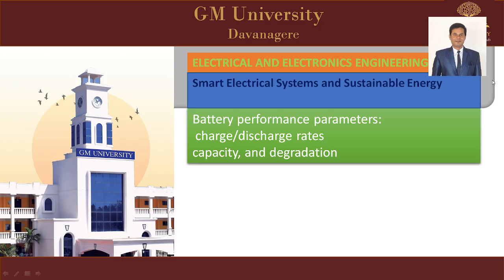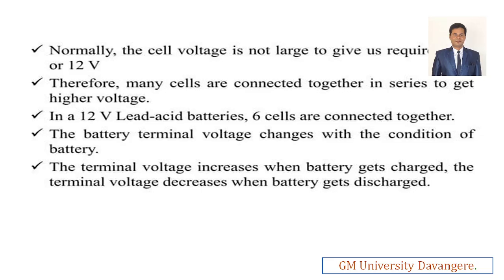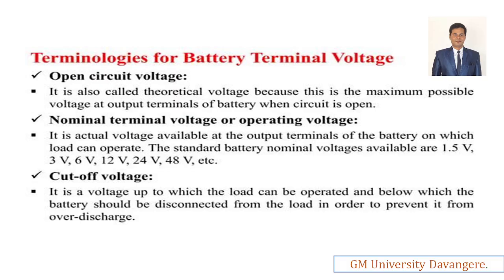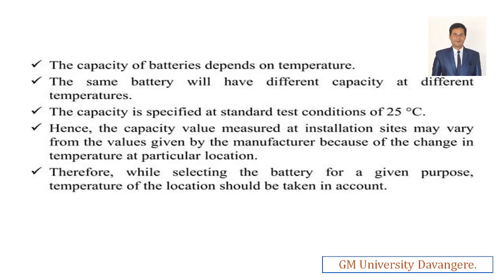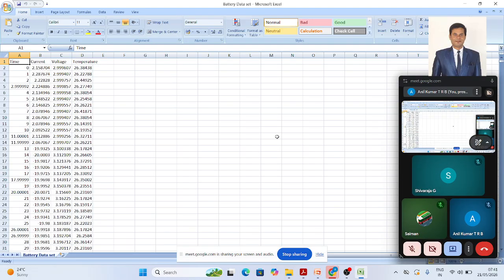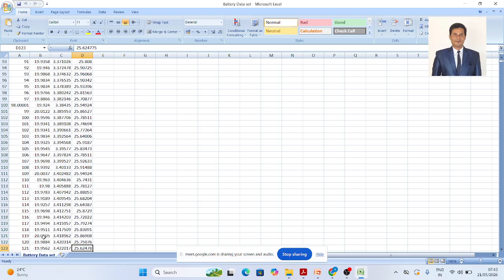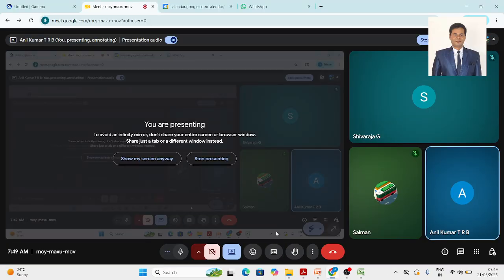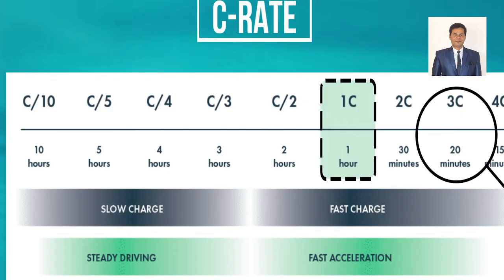SES AND SE - MODULE -5 - L-2 Energy Storage Systems and Battery Technologies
Battery performance parameters:

1.Charge/discharge rates

2.Battery capacity

3.Battery degradation characteristics

The material explains the working principles, characteristics, of various battery technologies along with important performance parameters used in energy storage systems.